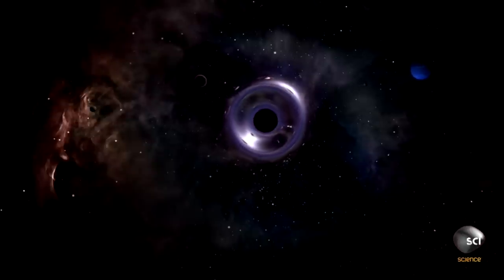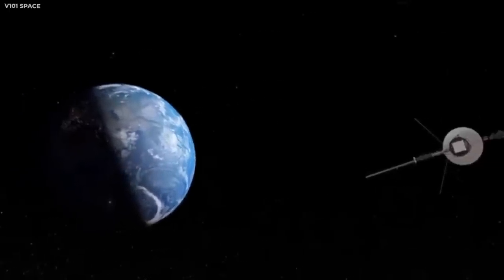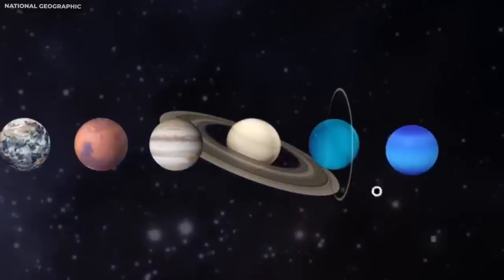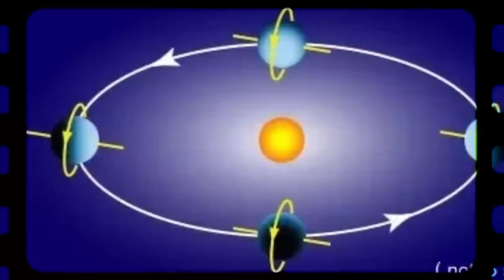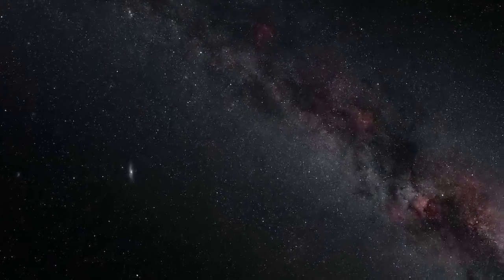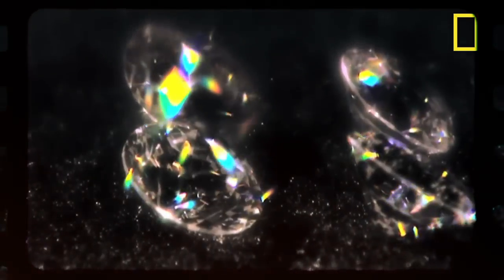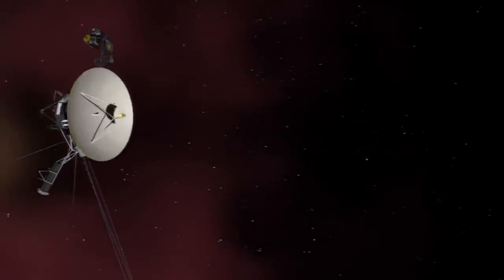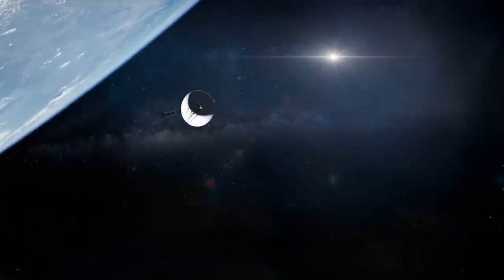Voyager 1 Just Made Contact With A Highly Unusual Object In Space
Outer space has always been a wonder to humanity. For the longest time, we have wondered and spent a lot of resources in attempts to communicate with whatever else may be out there. One of these attempts is the Voyager Spacecrafts, which reportedly just made contact with a highly unusual object in deep space.